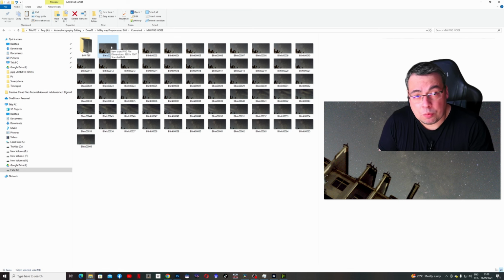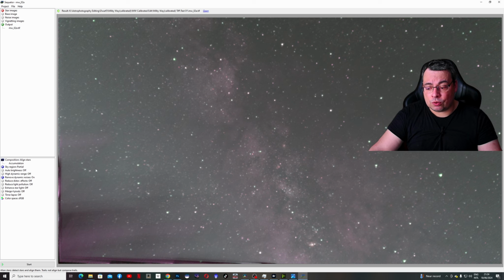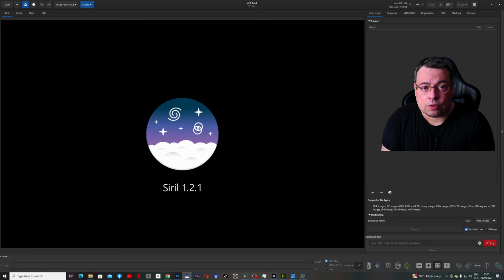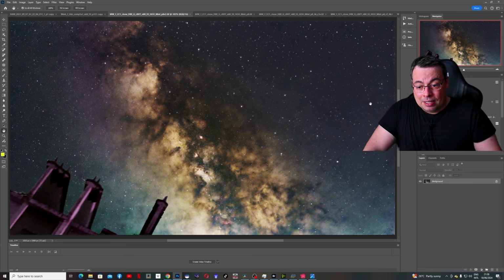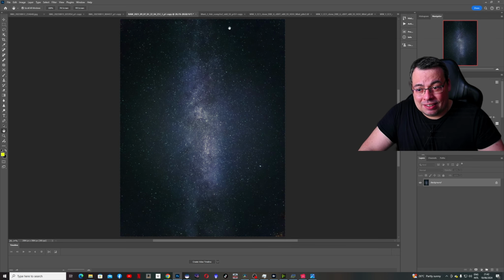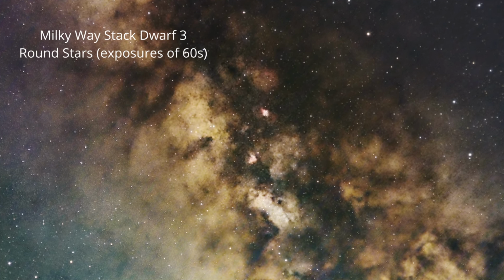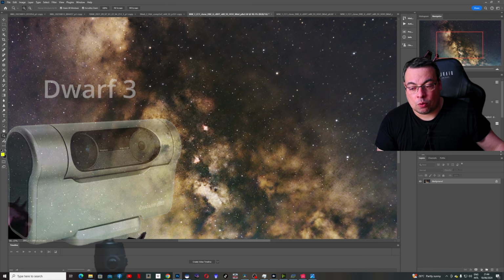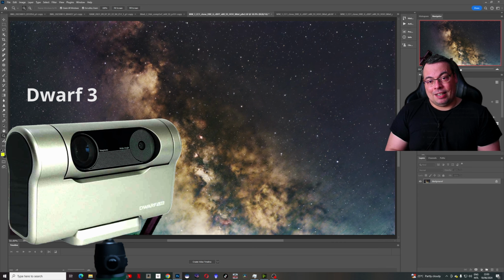Dwarf 3 First Milky Way Astro Images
First Milky Way Astro Images captured and processed with Dwarf 3 Smart Telescope. Exp of 60s with round stars, dslr and smartphone comparison.
Pre-order the Dwarf 3 with the Discount Cupon: GalaxyArtMedia (discount available untill 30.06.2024) using the Aff